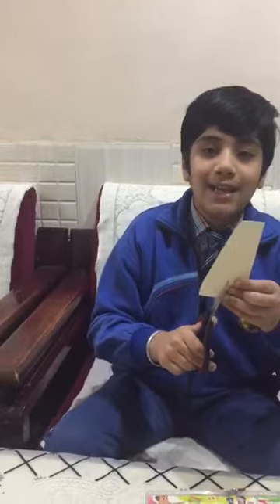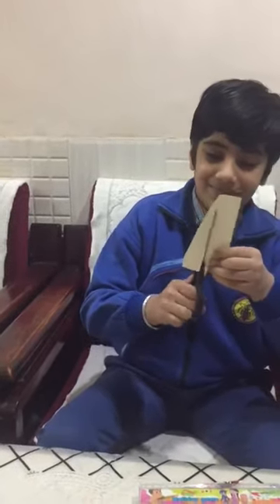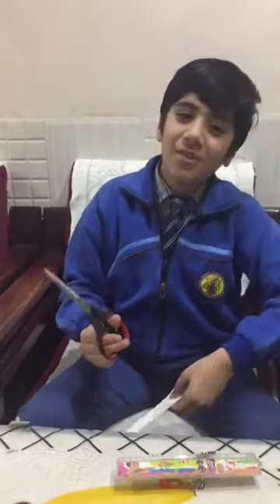Science Activity by Shreyansh Sugwani Class-IV